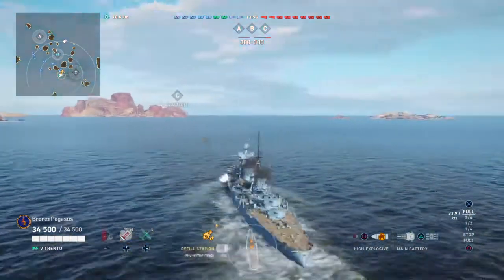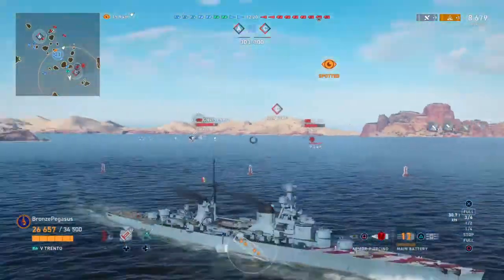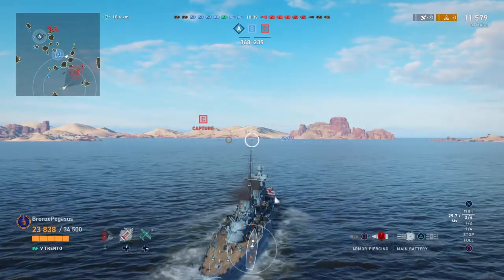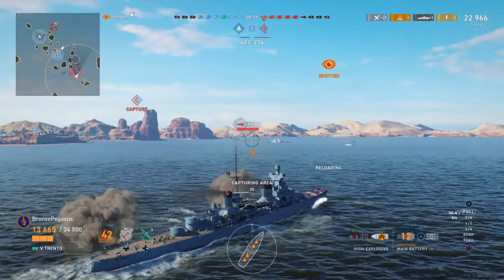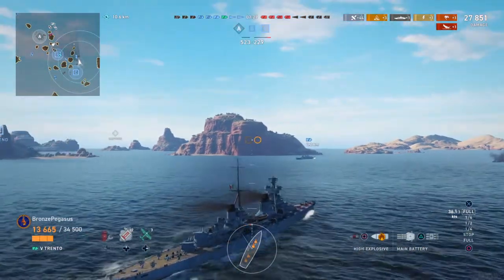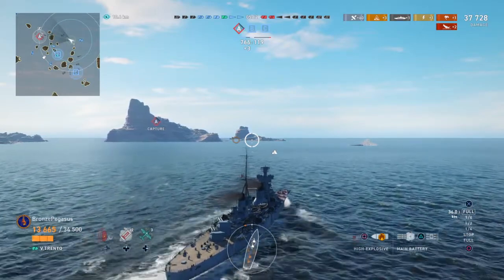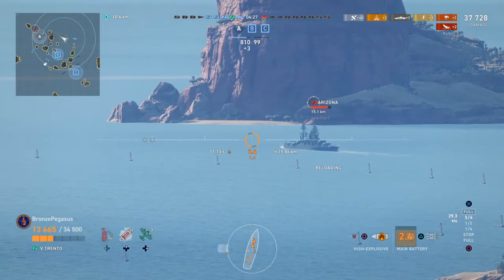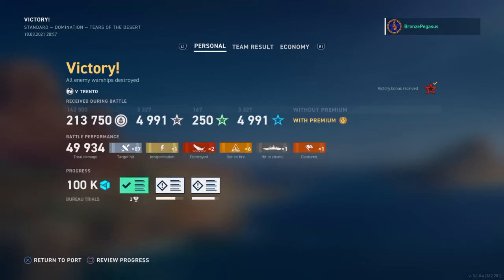Trento Review: World of Warships: Legends